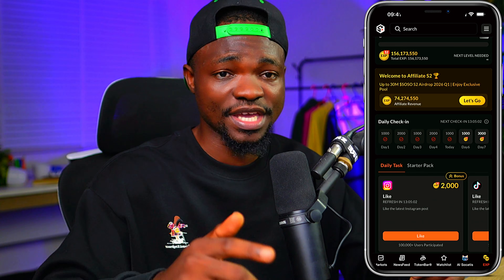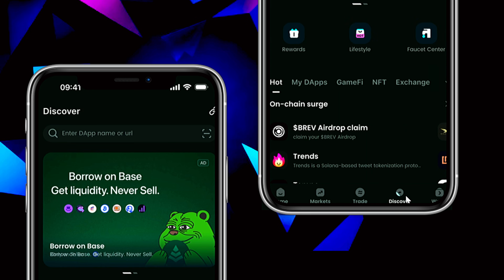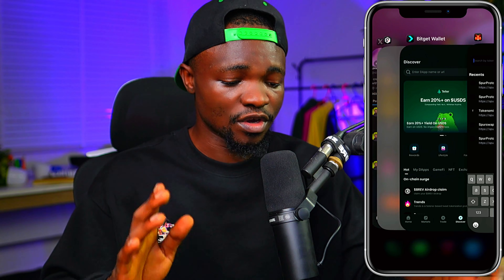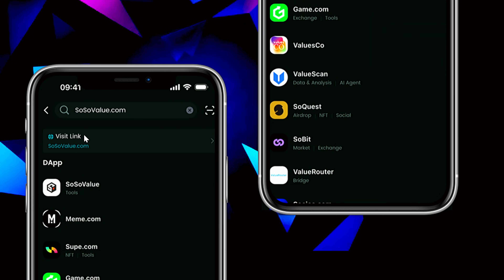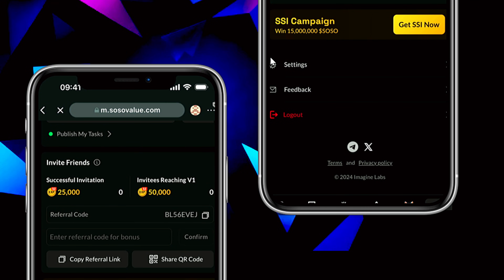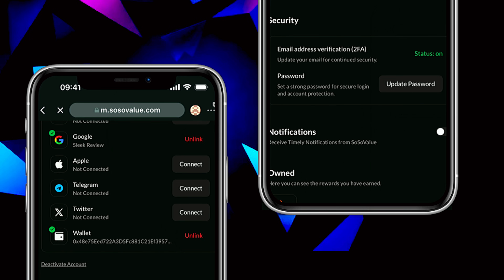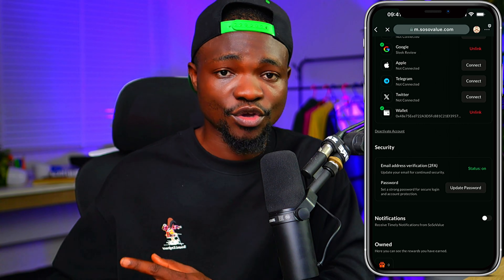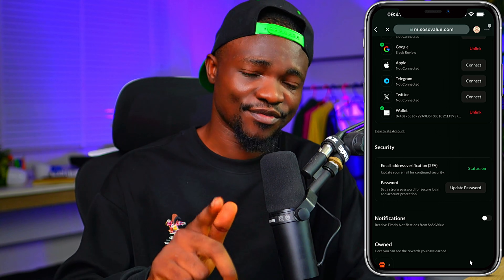How to Connect Wallet on SoSoValue Airdrop in 4 Steps ✅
👉 This video was created by the content creator of the SleekTru channel as a walkthrough guide for the featured app or website.
👉 SleekTru encourages viewers to conduct their own research before using the app or website shown in this video.
👉 There is no guarantee that you will earn or have the same experience as demonstrated in the video. Use the app or website at your own risk.
👉 The featured platform may contain errors or become unavailable by the time you watch this video.
👉 SleekTru has dedicated time and effort to reviewing and verifying the app or website.
👉 SleekTru or it content creator(s) will NEVER contact you to request donations, deposits, personal details, passwords, PIN codes, or one-time passwords. Beware of scammers and impersonators!